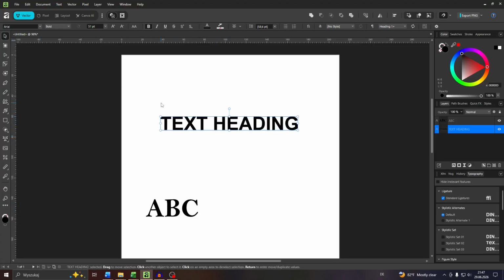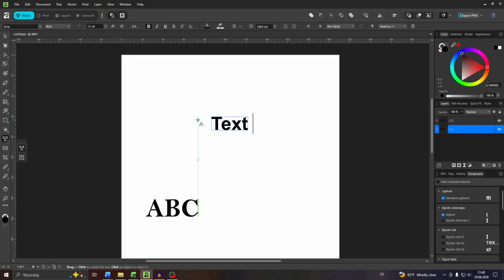How to Toggle Upper Case in Text in Affinity Designer | Use Capital Letters in Text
Learn how to toggle upper case in text in Affinity Designer and change text to capital letters. This tutorial shows how to adjust capitalization settings.

If you're learning about using the Affinity Designer application on PC and laptop, also check out how to convert a text into a heading on Affinity